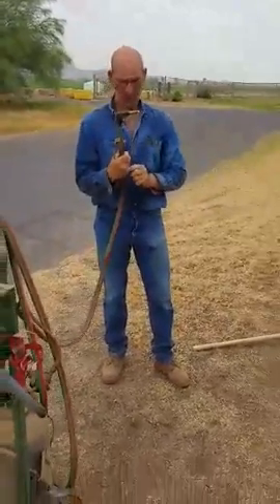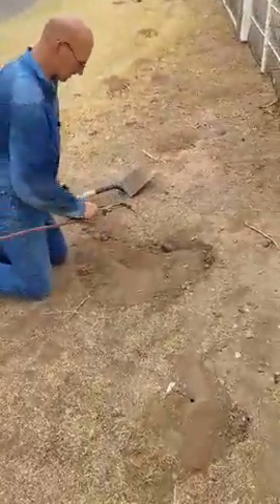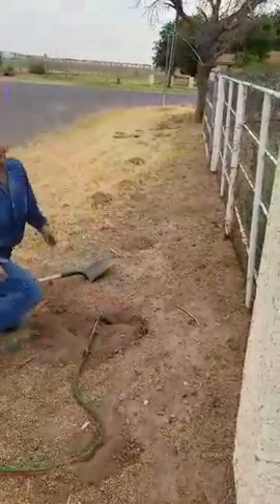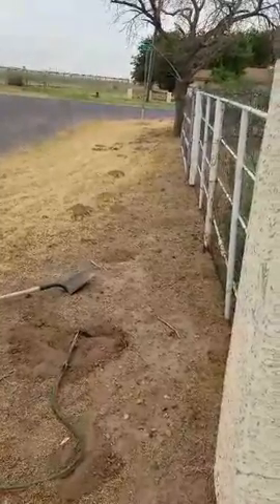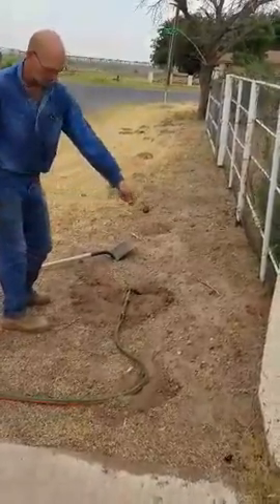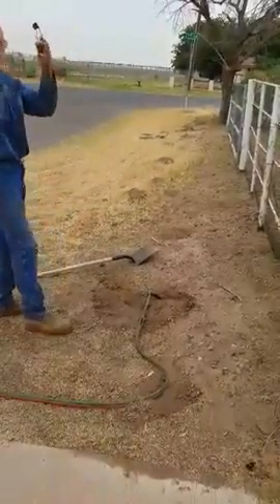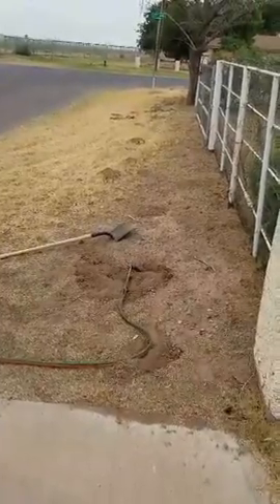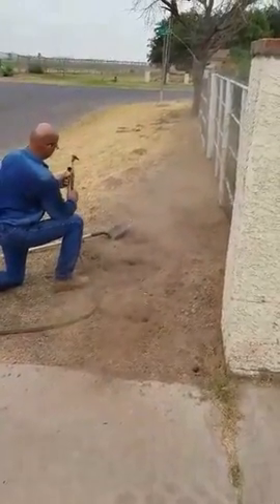Gophers and gas with Robert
Blowing up gopher holes with cutting torch